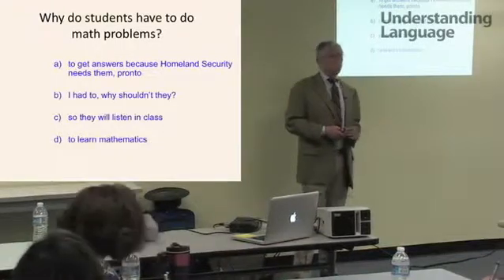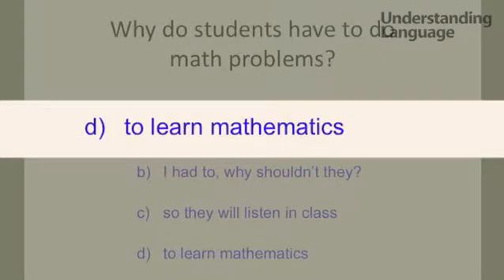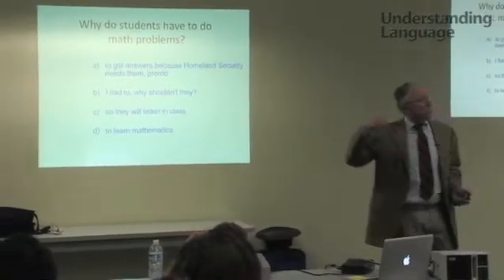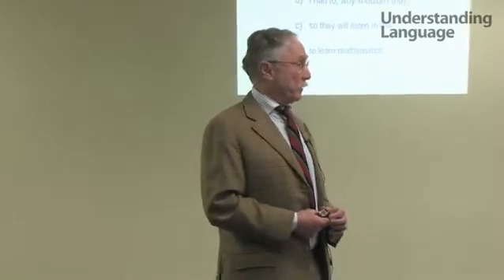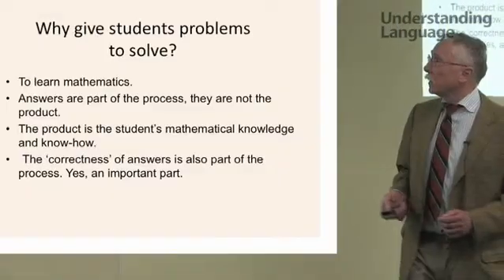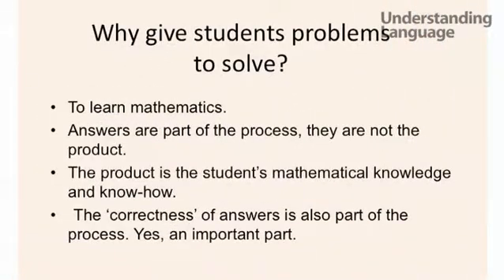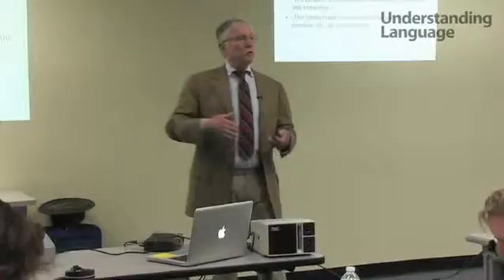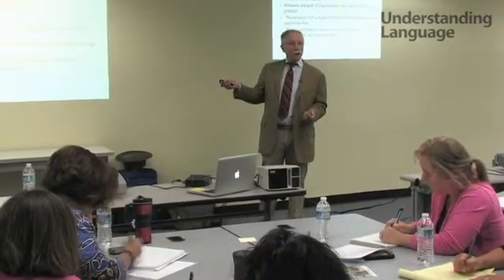From Answer Getting to Learning Mathematics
How can ELLs benefit in the shift from "answer-getting" to "learning mathematics"?